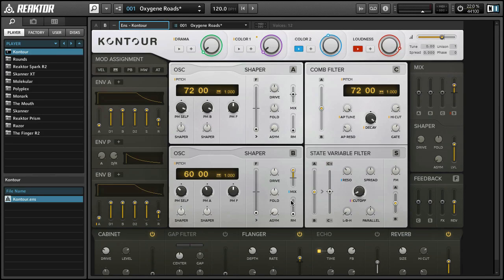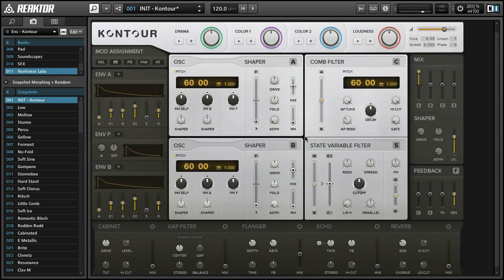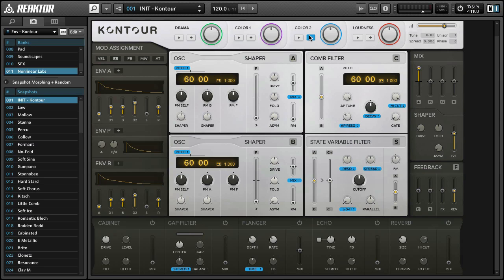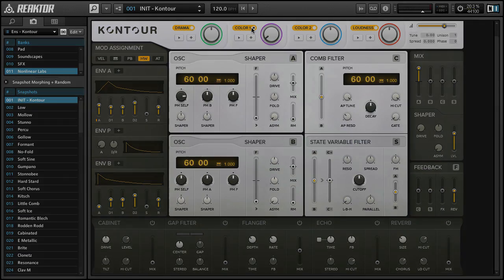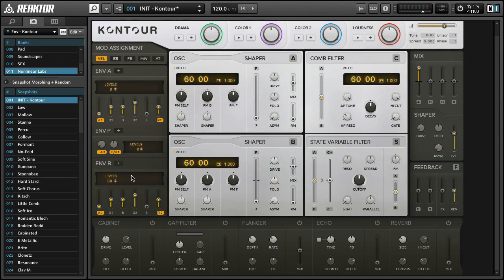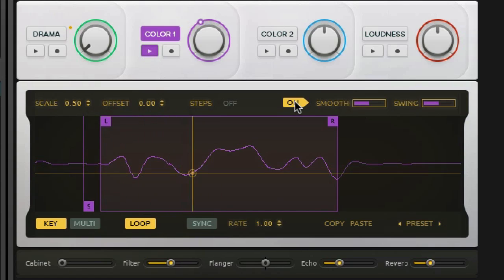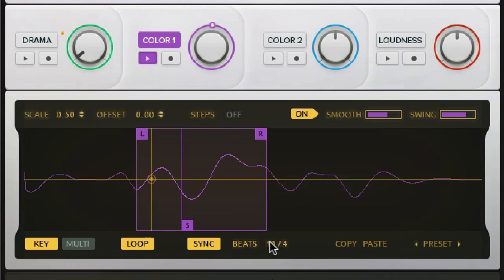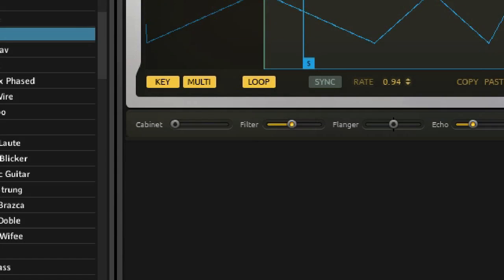KONTOUR: 4 - Modulation and the Motion Recorders